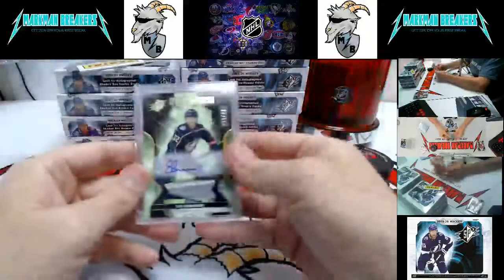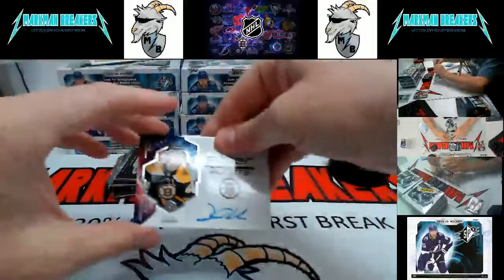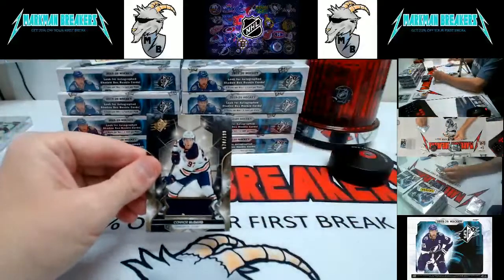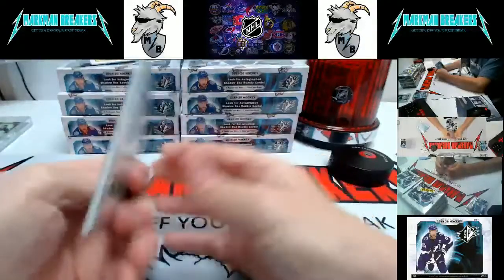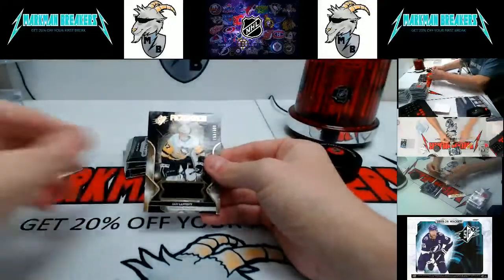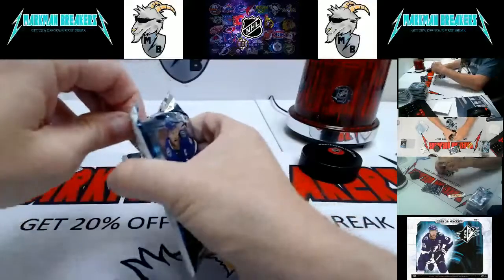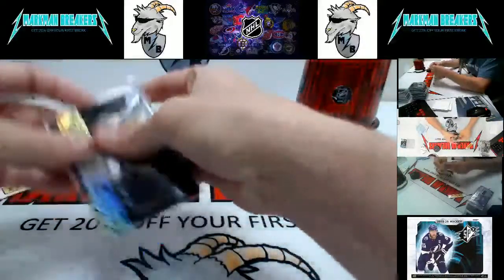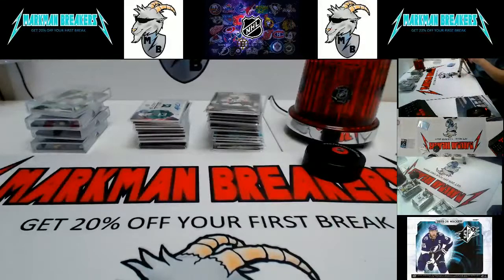2019-20 Upper Deck SPx Hockey 10-Box Case #1 03-19-2020